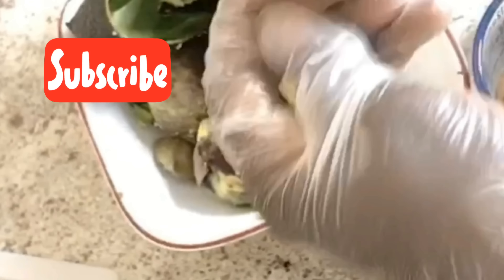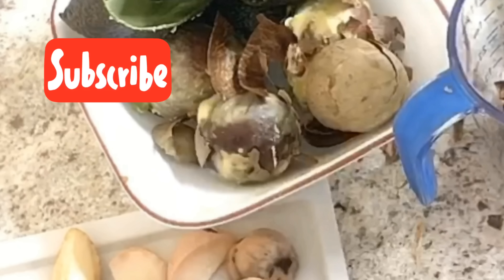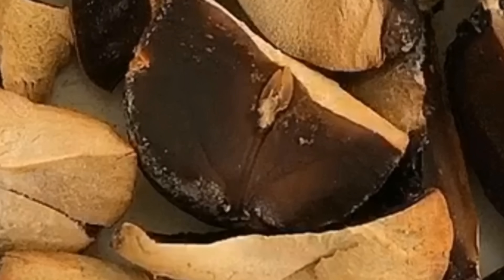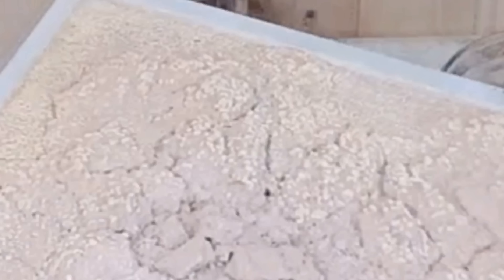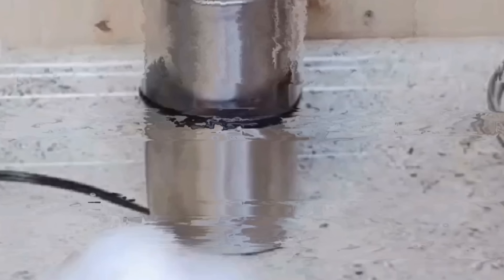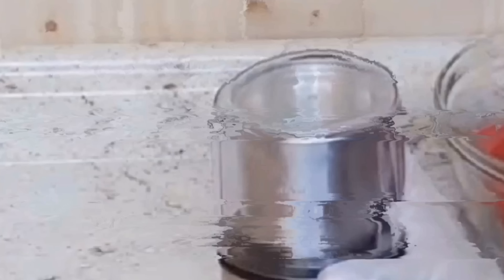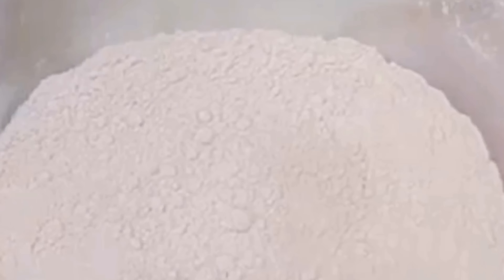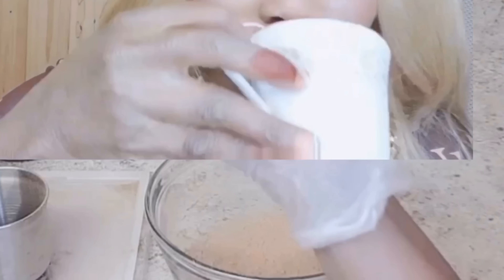HOW TO MAKE AVOCADO POWER#//FACE POWDER#MAKEUPS#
Rich Source of Antioxidants. ...
Helps to Prevent Cancer. ...
Heals Digestive Disorders. ...
Helps to Lower Cholesterol and Prevent Heart Disease. ...
Helps to Prevent Cravings and Increases Fat Lossavocado seed. ...
Helps to Prevent Blood Sugar Imbalance. ...
Reduces Inflammation.